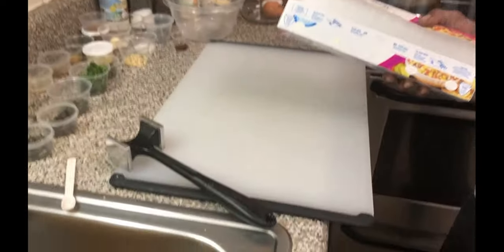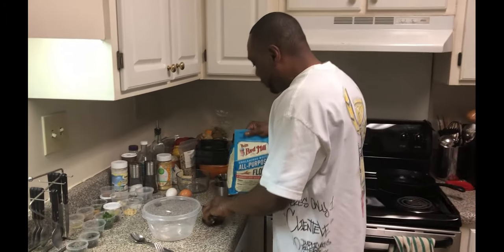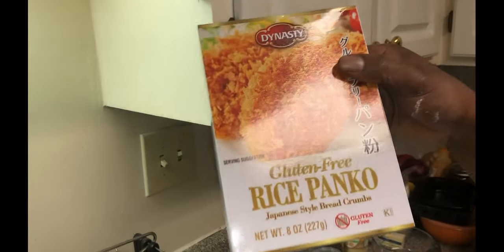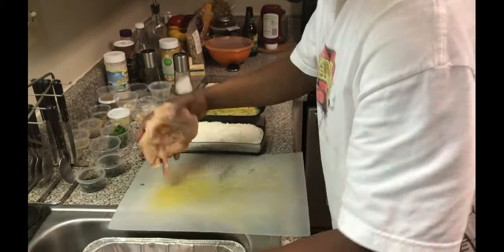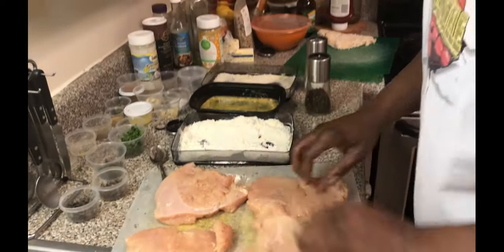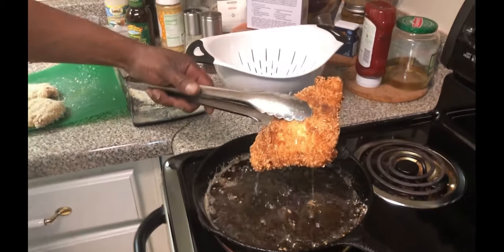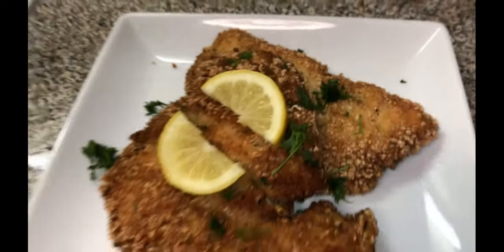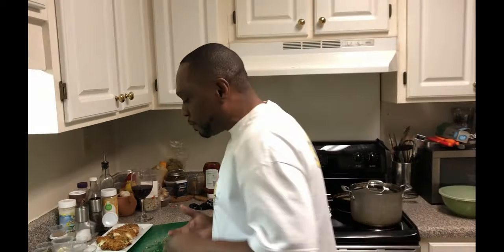THE IMPECCABLE CHEF’Z-N-THA HOOD:CHICKEN CUTLETS